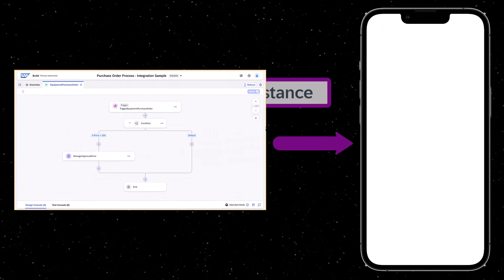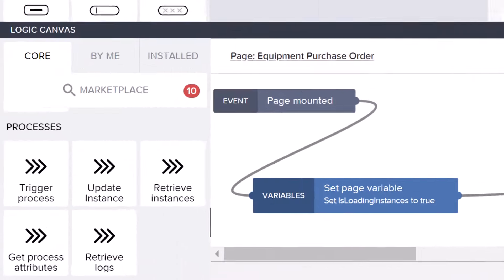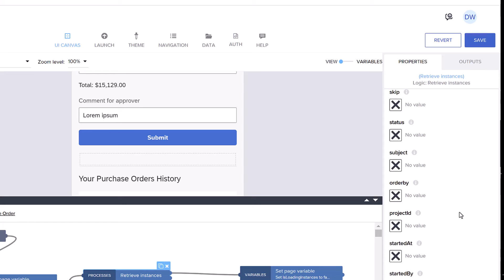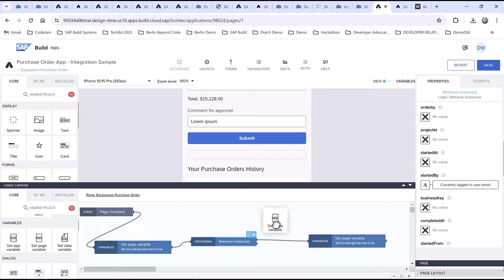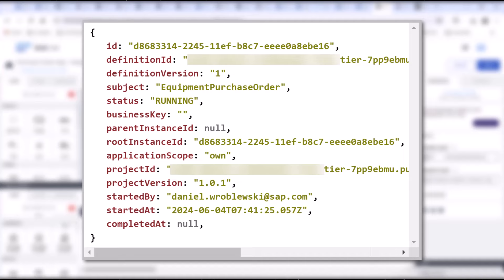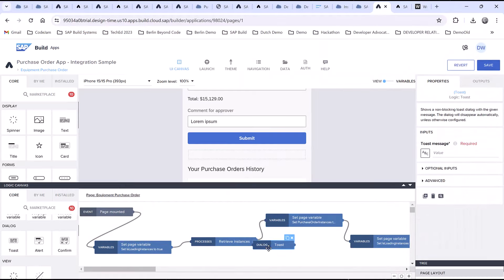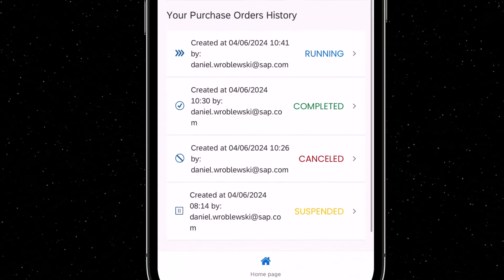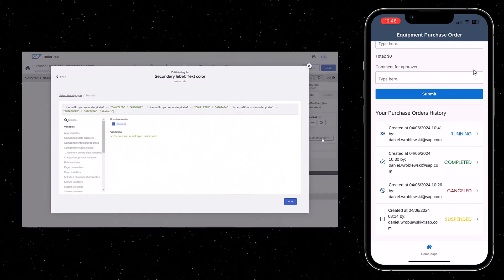Trigger Process from SAP Build Apps #2 - Retrieve Instances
Retrieve all process instances from SAP Build Process Automation from within your SAP Build Apps, or filter which instances you want by dozens of parameters – like who started it, when it was started, or the process's name.

See all the SAP Build Apps and SAP Build Process Automation integration videos in this series: